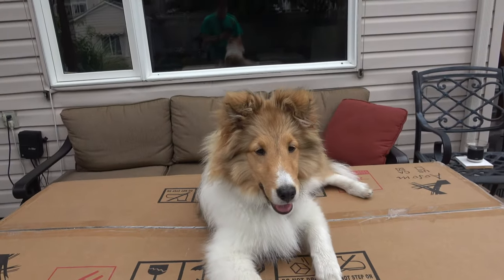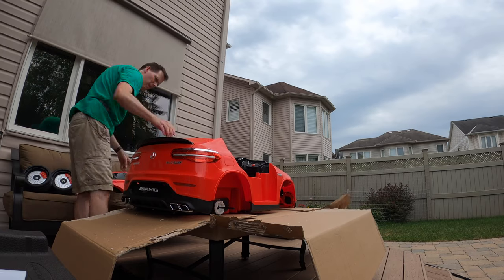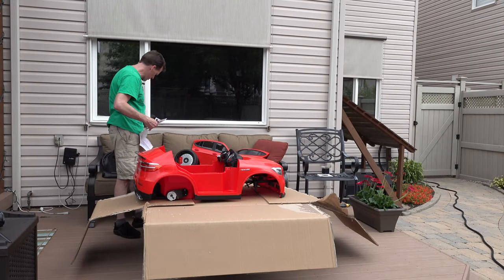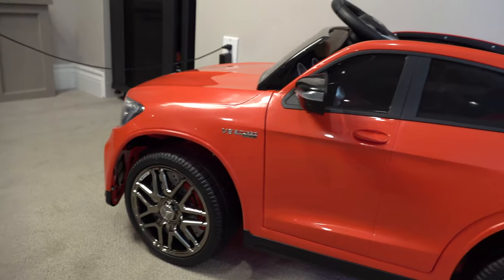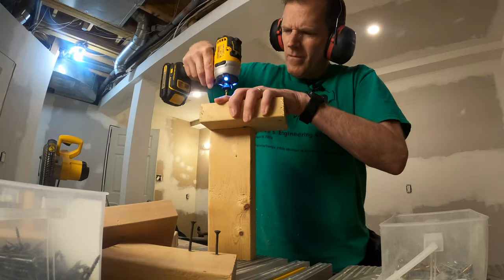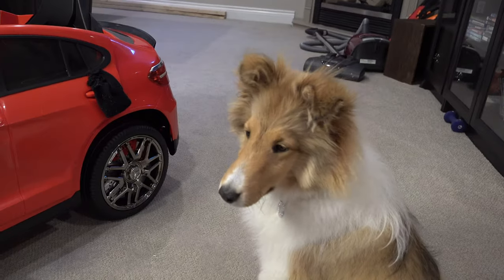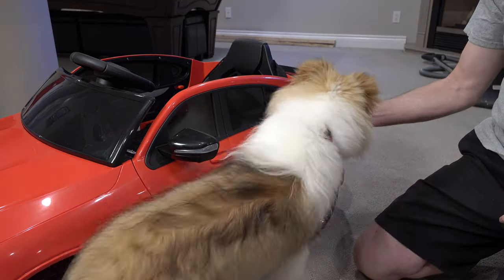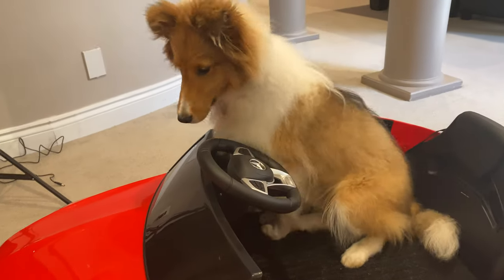Our Dog gets a NEW CAR! And Learns to DRIVE 🚘 Cricket "the Sheltie" Chronicles e025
Special thanks to Aosom.ca for supplying Biscuit's new Car!

Our Dog "Biscuit" just got a brand new car!  And she's determined to ride it in style!

AMAZON - Try out our Amazon purchased items featured in our videos!

Mie nayme iz Krikut.  (an eyem Biskut) An wee hav a channul awn Yootoob.  Wee duz lotz uv krayzee stuf.  Mie best Budee iz Biskut. Shee annoyin butt Funnee.  Wawch awl mie videeos cuz thay iz funn! And alwaez moar too kum! 🐶

"Cool as a Kid", "Dream Team", "Grandpa's Jokes", "Off the Wall", "Need This Cash", "Beans", "Fastest Kid on the Block", "Just so Happy for You", "Next to You" and "A Short Stop in Rio" courtesy of Epidemic Sound.